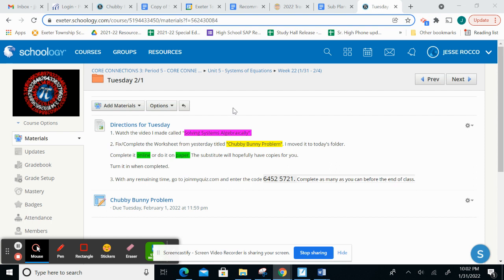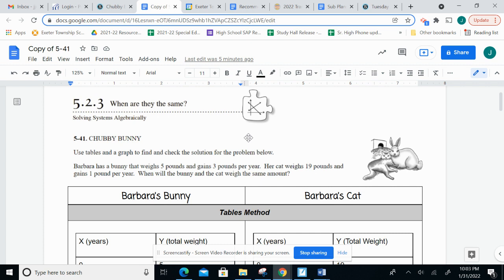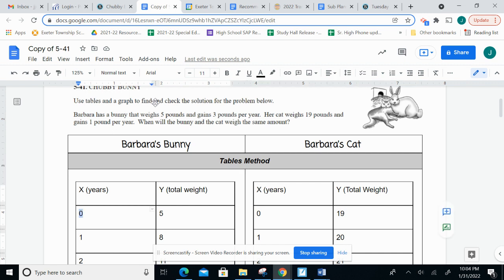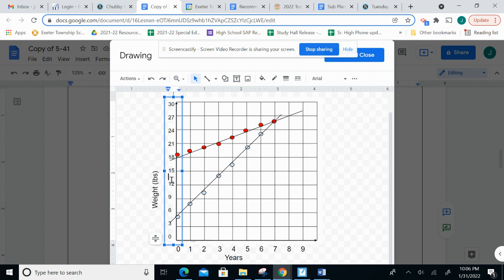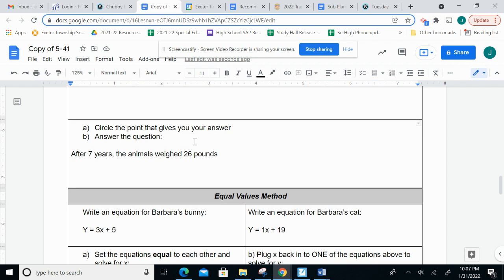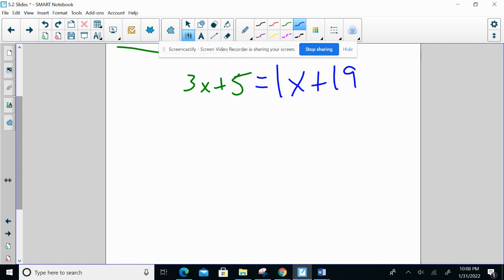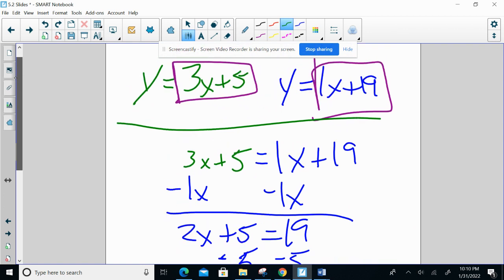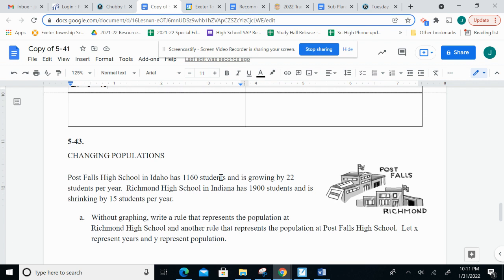Solving System Algebraically